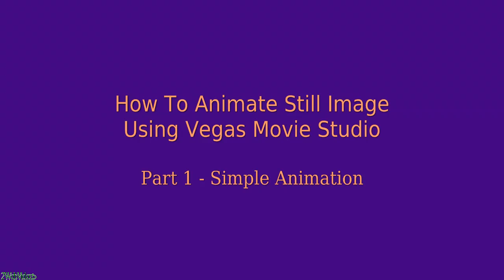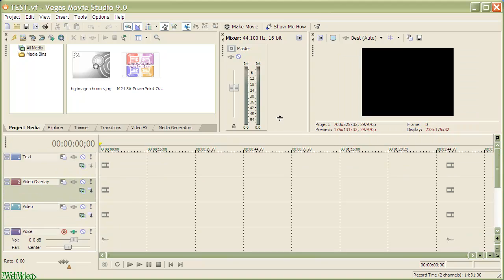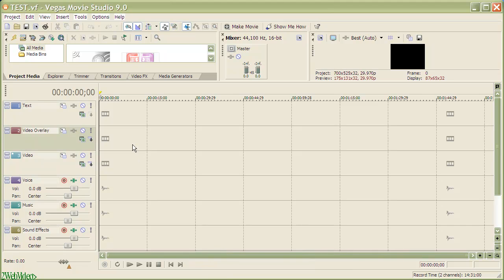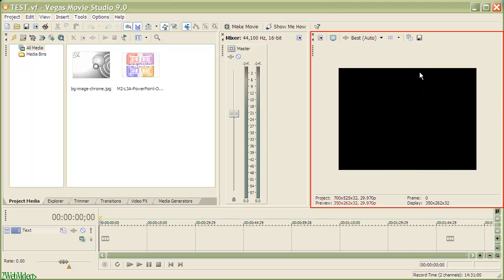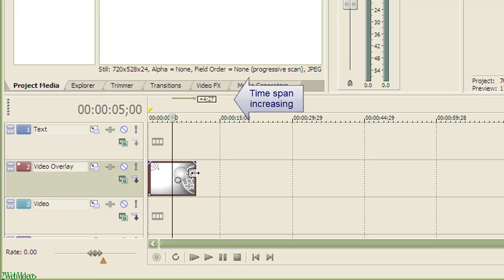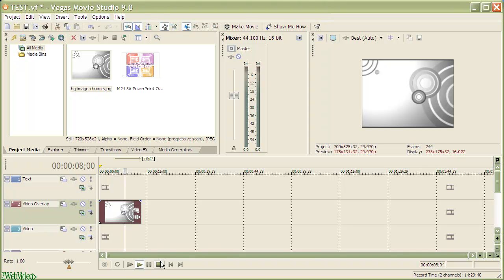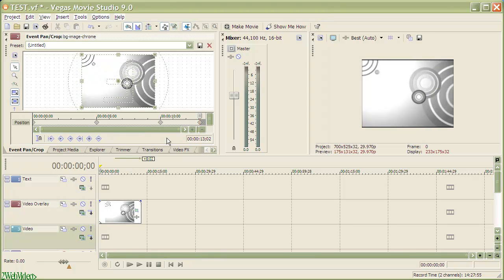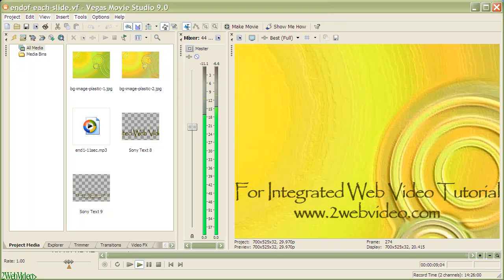How To Create Simple Animation Of Still Image With Vegas Movie Studio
Still image animation is a big help for making web video. Here is an example of that done with the help of Vegas Movie Studio.